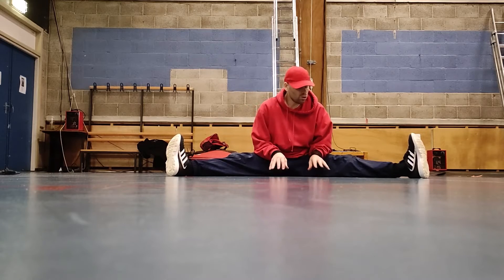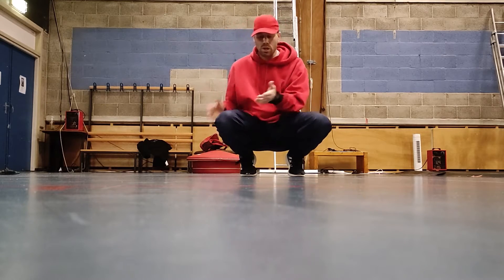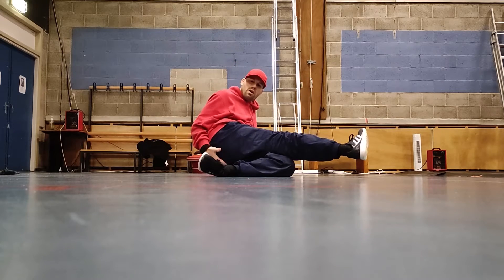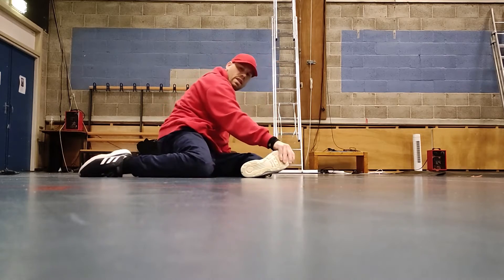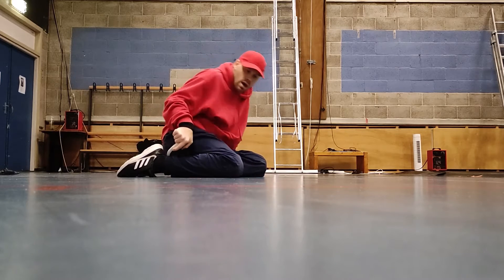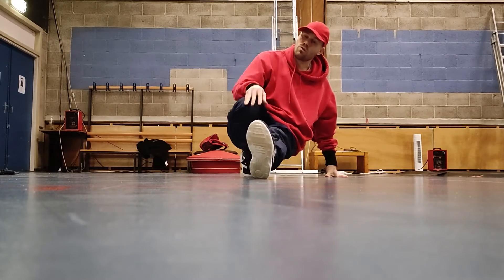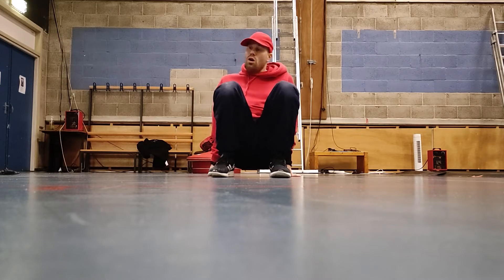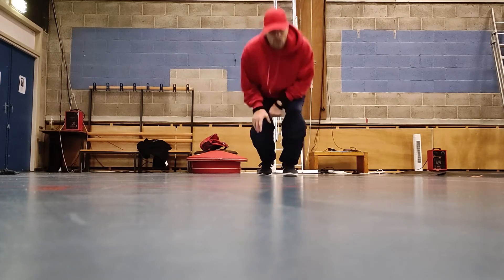lesson 58 footwork run 2